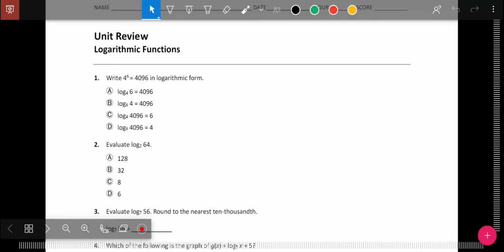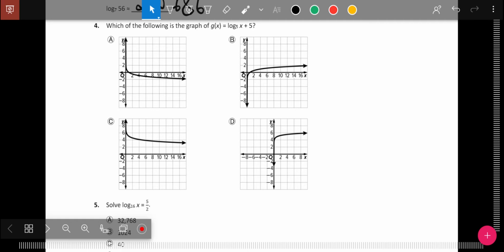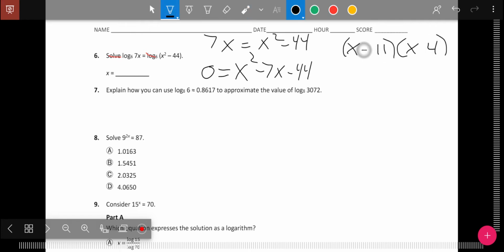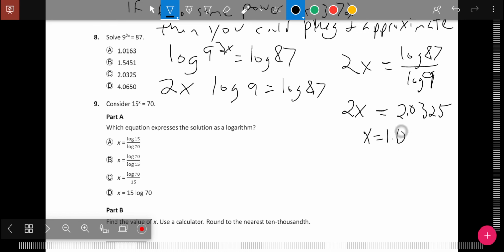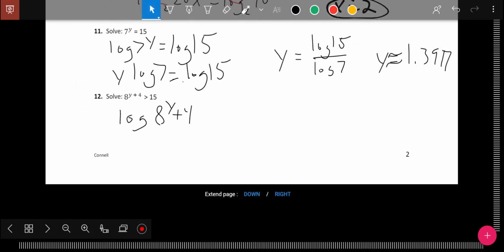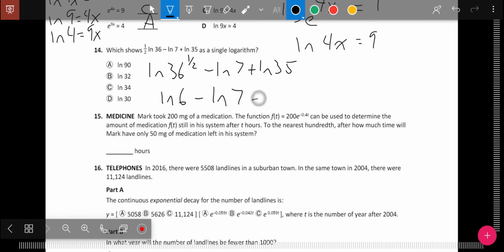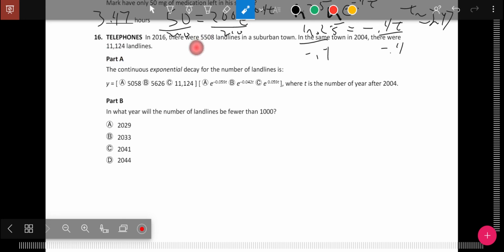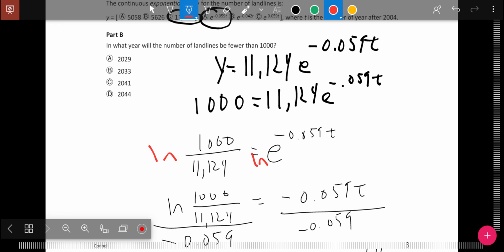Log Unit Review Sheet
Review for unit on Logarithmic Functions